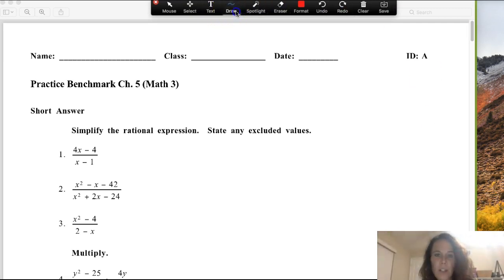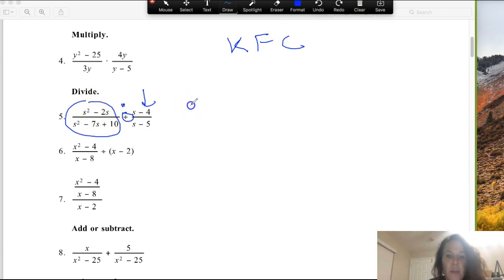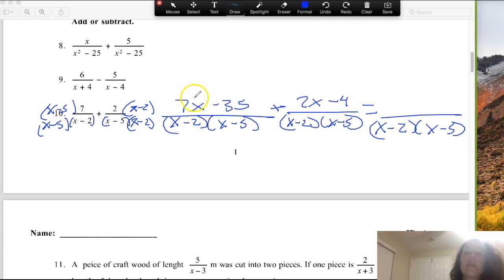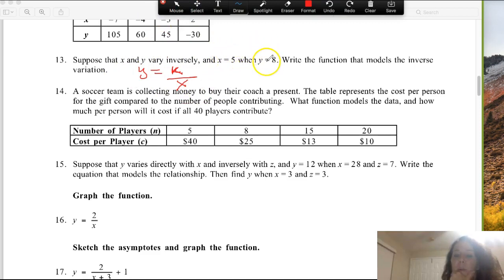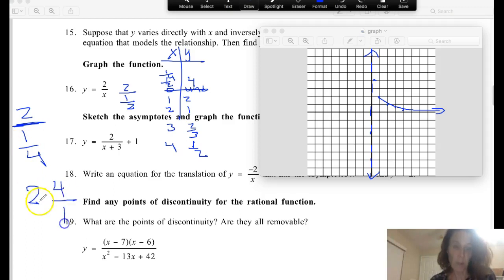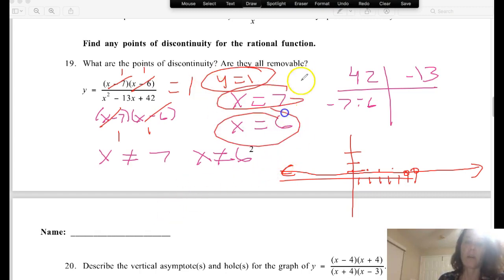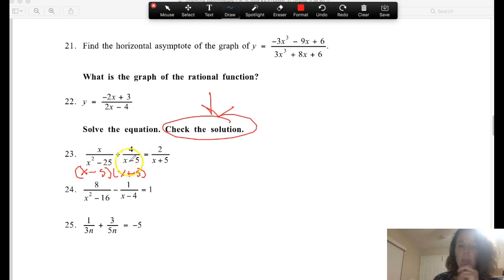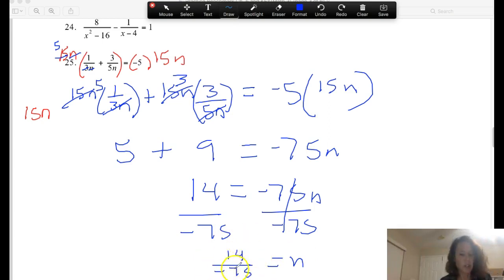Practice Benchmark Ch. 5 (Math 3)